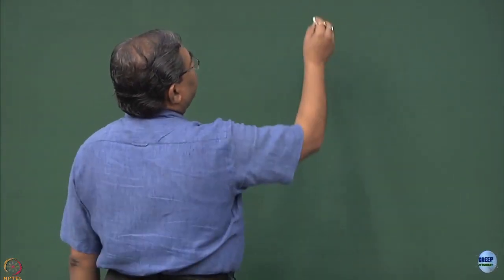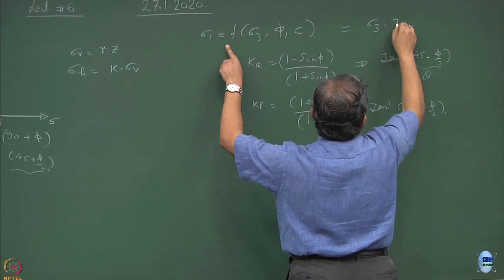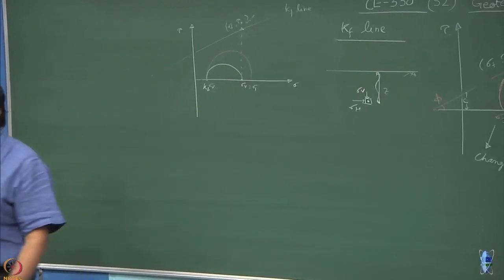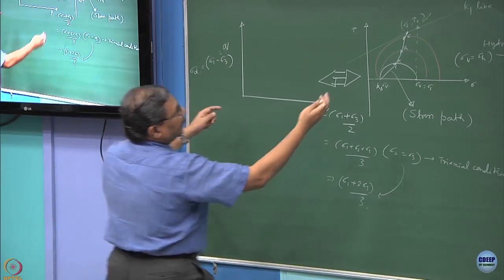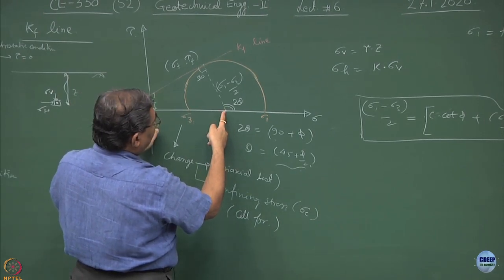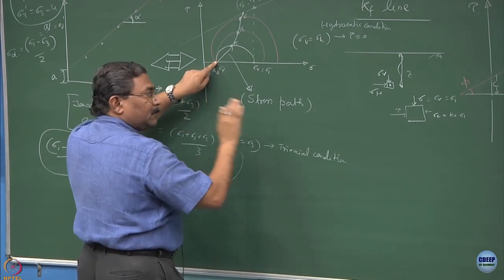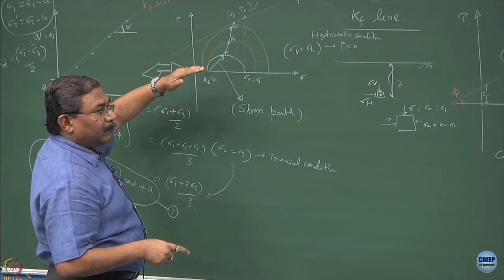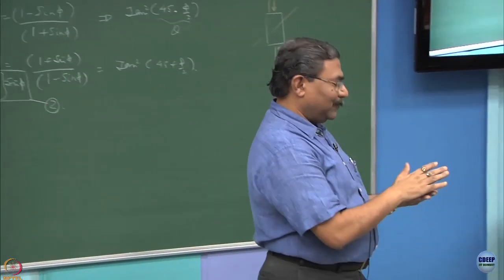Week 2 - Lecture 10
Lecture 10 : Kf line